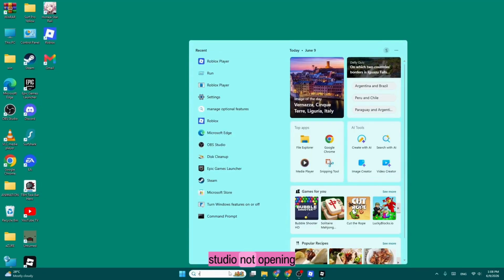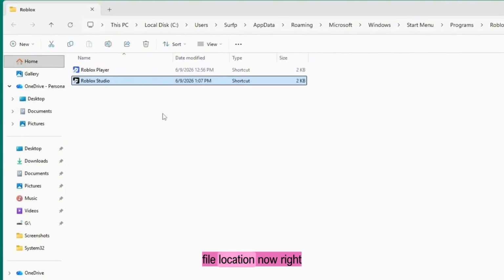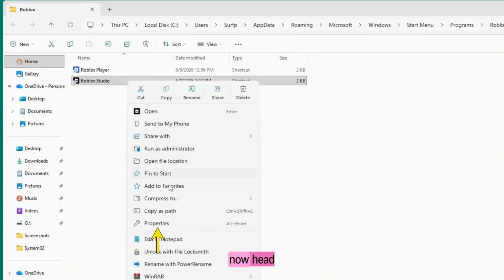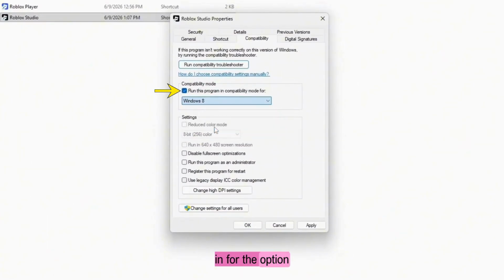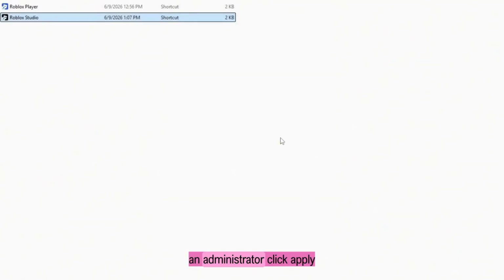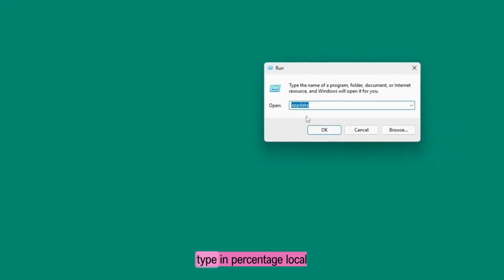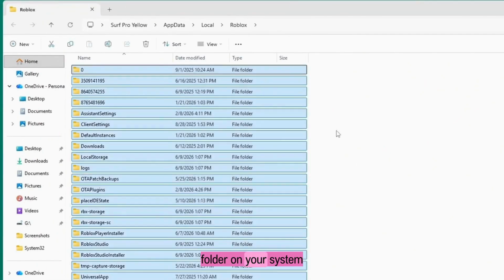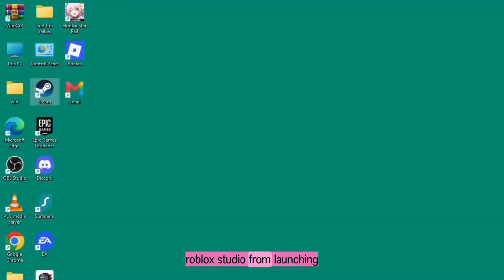Roblox Studio Not Opening or Crashing on Startup? Fix It Fast (2026)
In this video, you’ll learn how to fix Roblox Studio not opening or crashing on startup in Roblox Studio in 2026 step by step.

If Roblox Studio won’t launch, keeps crashing, freezes on startup, or closes immediately after opening, this guide will help you fix the issue quickly.

These problems are usually caused by corrupted files, outdated software, missing permissions, graphics driver issues, or cache errors. In this tutorial, you’ll learn the fastest solutions to get Roblox Studio working again.

We will also cover installation issues, login problems, and startup errors.

🧩 Timestamps
0:00 – Introduction
0:06 – Why Roblox Studio is not opening
0:18 – Restart your PC
0:30 – Run as administrator
0:45 – Clear cache files
0:58 – Update Roblox Studio
1:10 – Reinstall Roblox Studio
1:14 – Final fix & summary